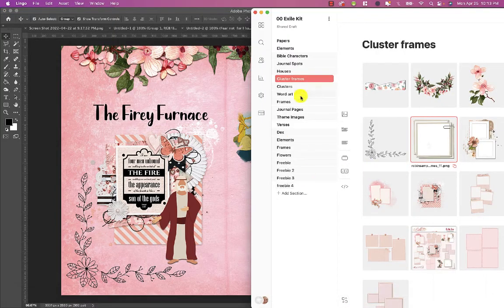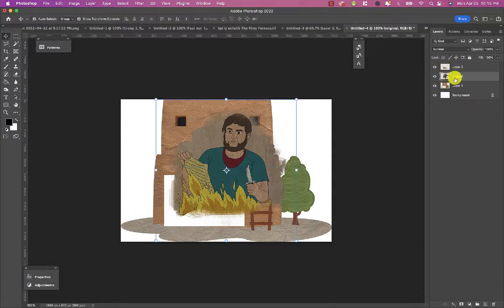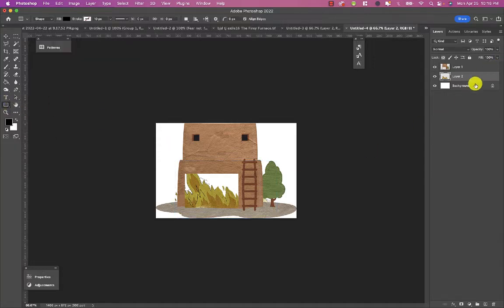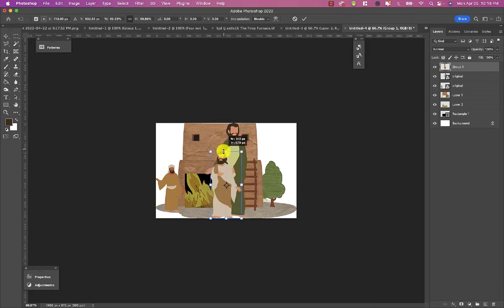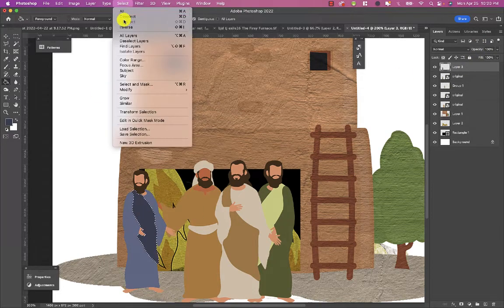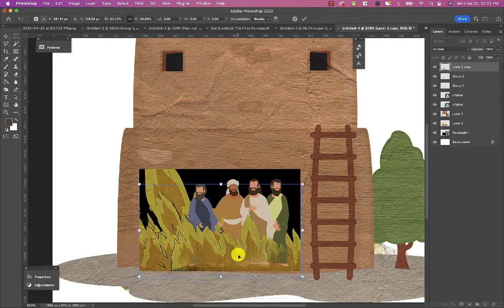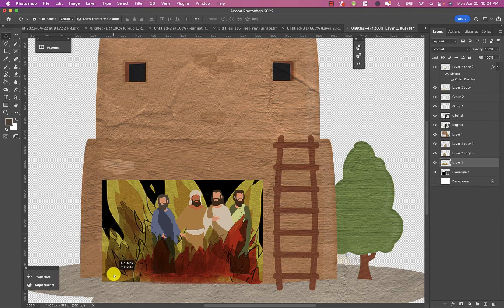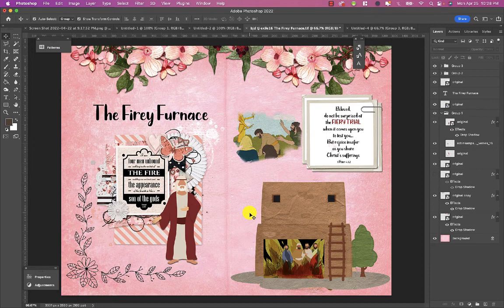Bible Journaling in Photoshop: How to Alter Images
Bible Journaling in Photoshop: How to Alter Images to get more use from your Bible journal kit. How to change color of a Bible characters clothing or hair, and how to turn a Bible house into a Fiery Furnace.

ETSY SHOP
FREEBIES: BibleJournalClasses.com